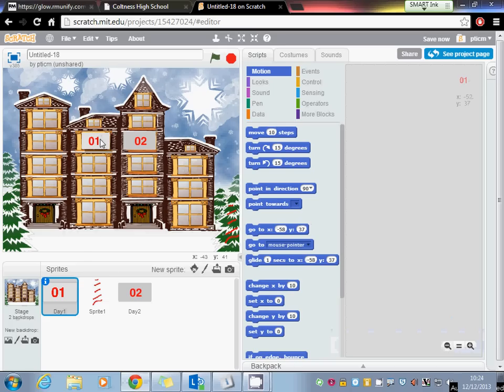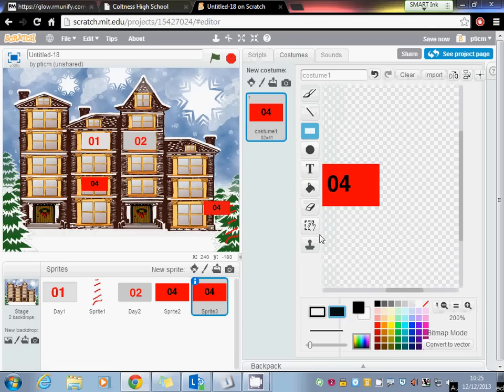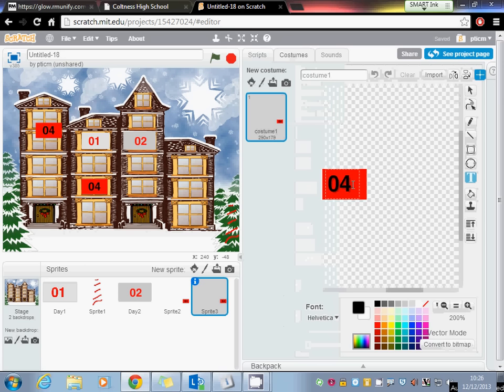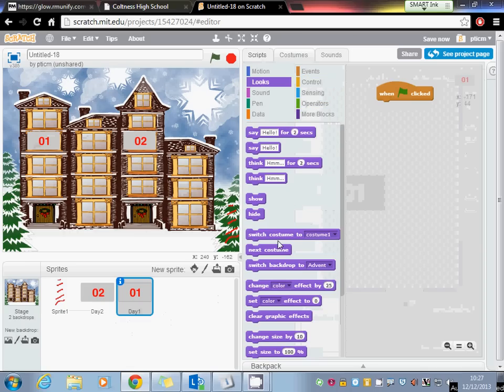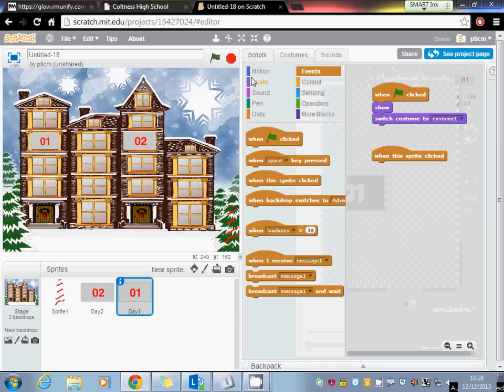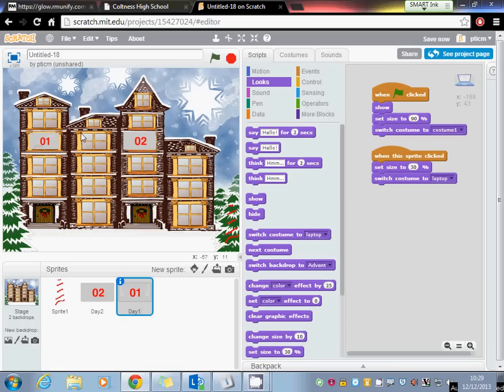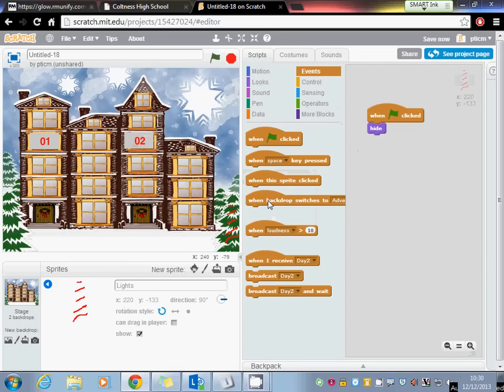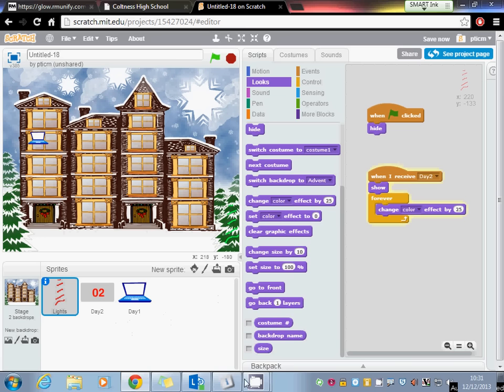Creating an Advent Calendar in Scratch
This is the 3rd in a series of three lessons for CfE Level 3/4